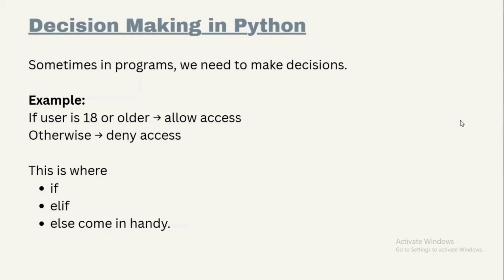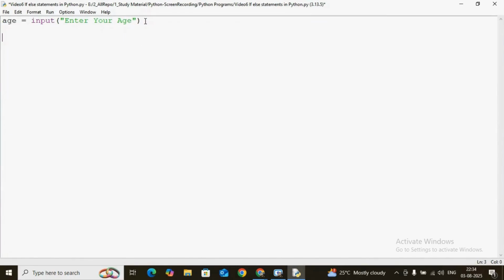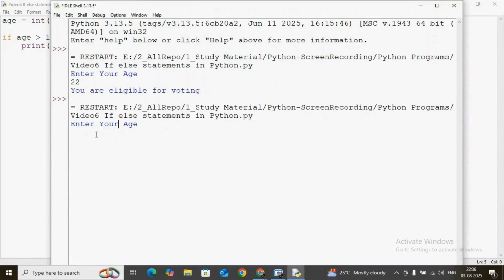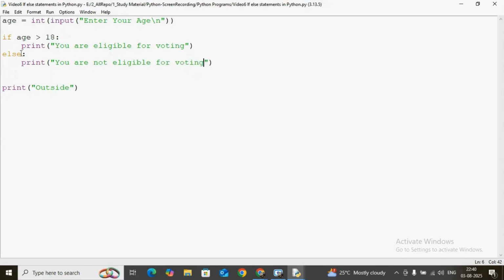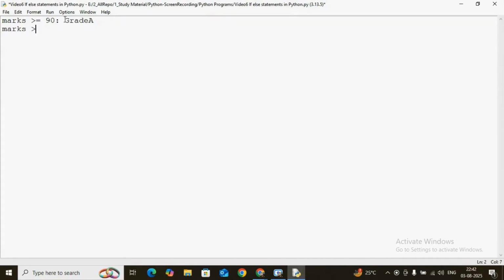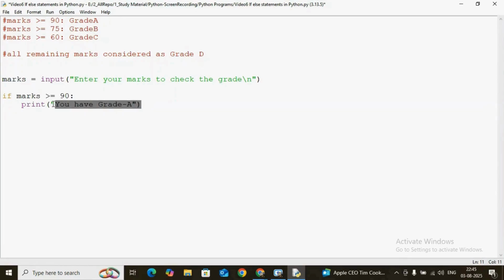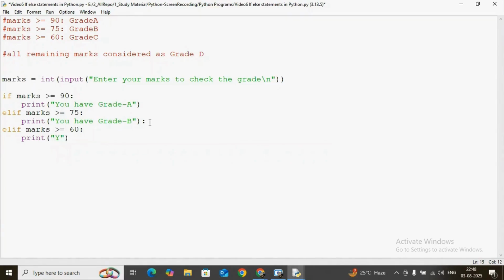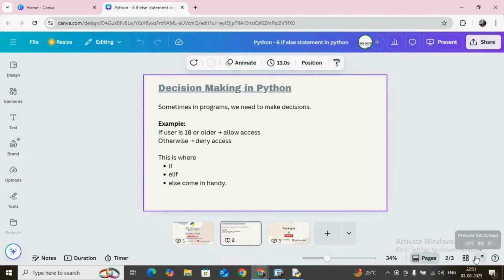If else & elif in Python | Voting & Grade Program Examples | Python Tutorial for Beginners Chapter-6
In this Python tutorial (Chapter 6), learn how to use conditional statements in Python, including if, else, and elif. We’ll cover:

What is if in Python
What does else do
How to use elif
Voting eligibility check using if-else
Grade calculator program using elif

This lesson includes beginner-friendly explanations with real-world examples.

🧠 Perfect for those new to Python or anyone revising Python basics.

00:00 - Introduction
00:45 - What is if-else in Python?
02:30 - Voting eligibility example
09:30 - Grade calculator using elif statement
18:30 - Final tips